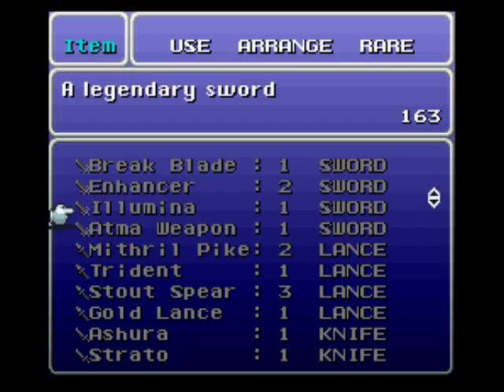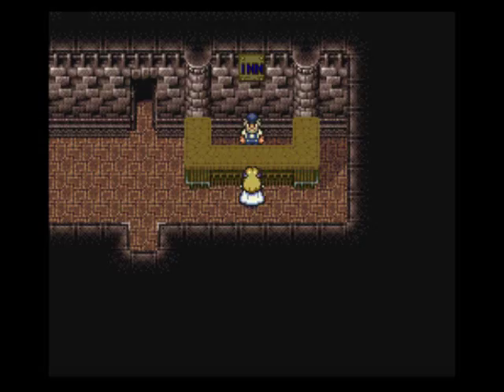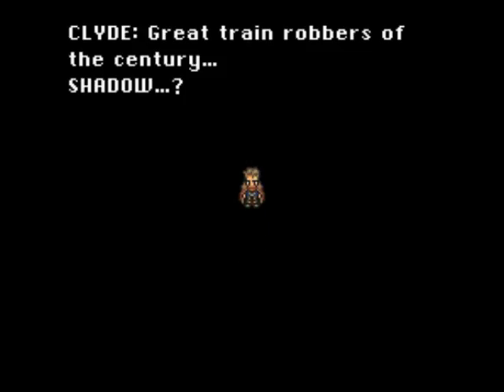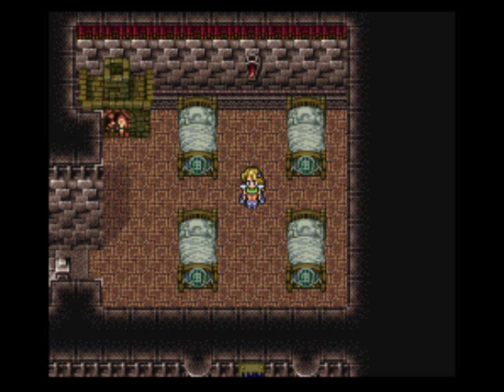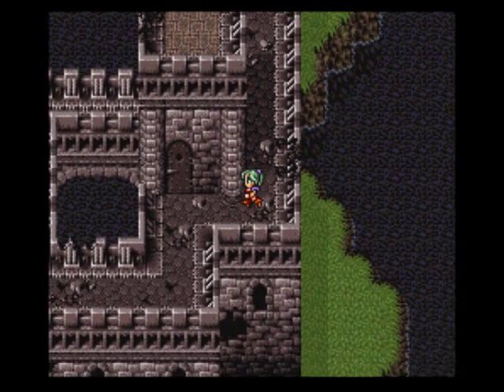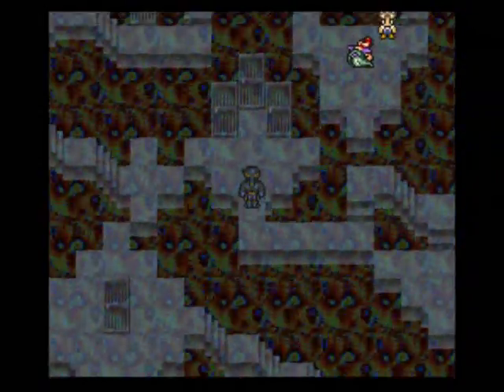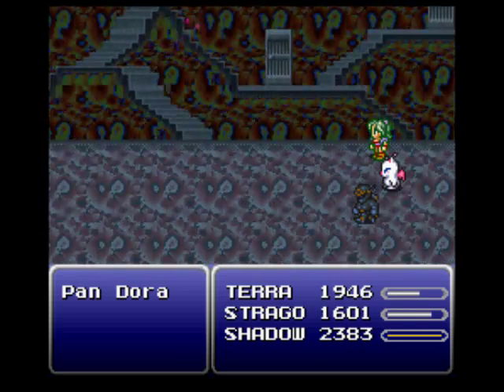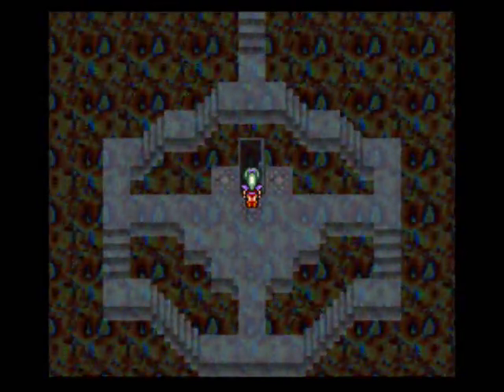Final Fantasy VI Episode 59: Dream Theatre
We learn about Shadow's past through a series of dreams and then follow three oddly-named demons into the soul of one of our friends.